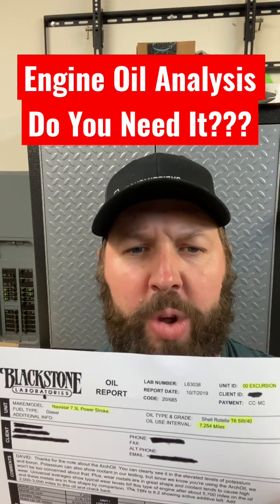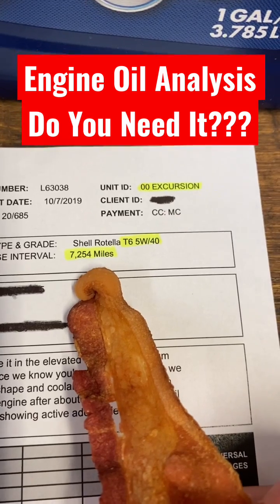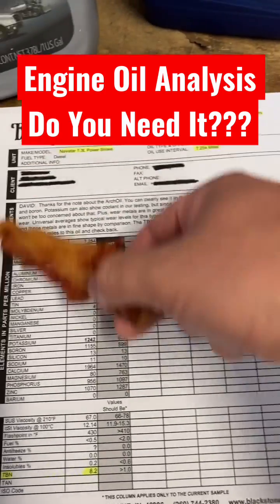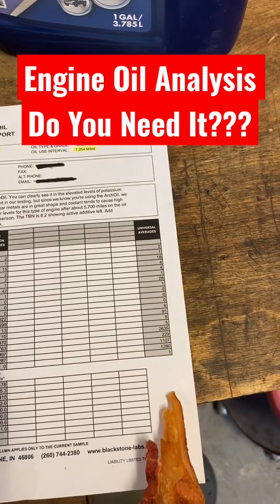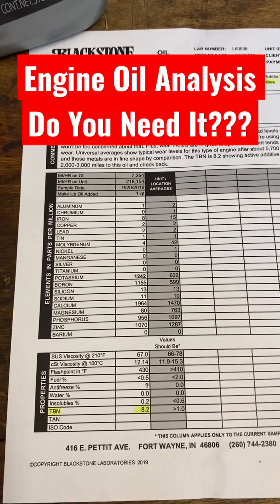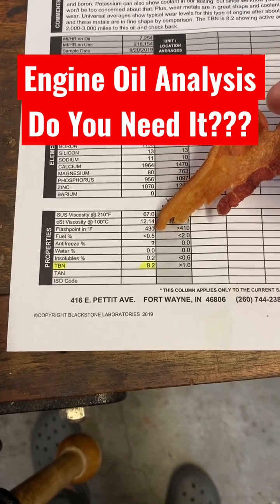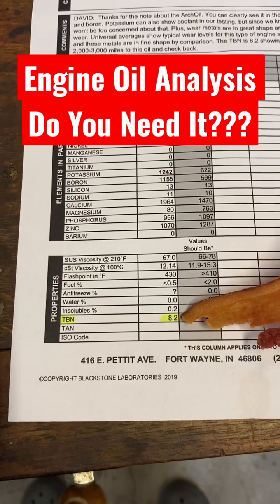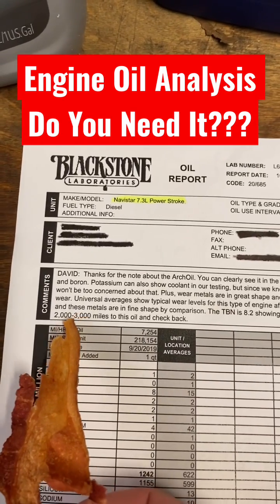Engine Oil Analysis. What does it tell you?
Engine oil analysis is used in the trucking, mining, aviation, and shipping industries to monitor the health of equipment and the oil itself. Many ship engines use the same oil for the life of the engine! It's a relatively unknown process to the average passenger car or truck driver, but it can be used to assess the health of any engine. Companies like Blackstone Labs and Polaris Labs will analyze your oil for about $35, and let you know if there is anything you should be concerned with or keep and eye out for. In larger diesel engines with higher oil capacities, the analysis can also be used to monitor the condition of the oil and extend the milage interval between oil changes.  It doesn't real make sense economically, to do this on small car engine that only hold 5 or 6 quarts, because the price of the analysis is more than the cost of the oil.  But it can still provide insights on the condition of the engine, and identify any negative trends if performed every year or so. In larger engines that hold 3 to 15 gallons, it can contribute to substantial maintenance savings.